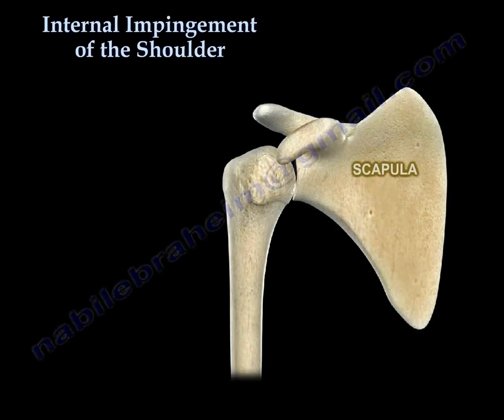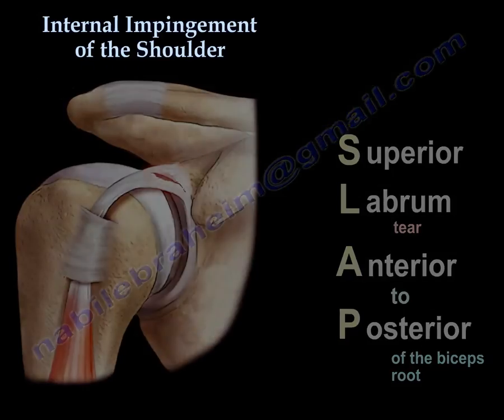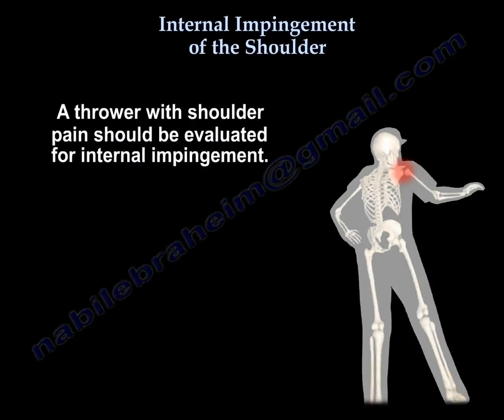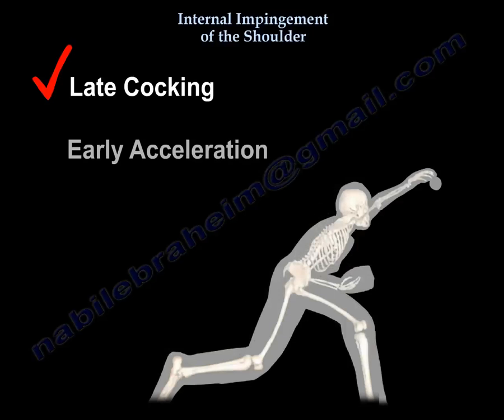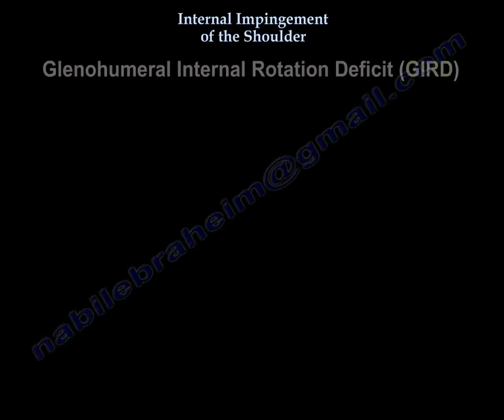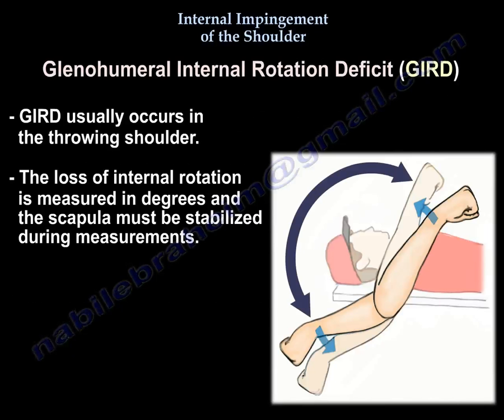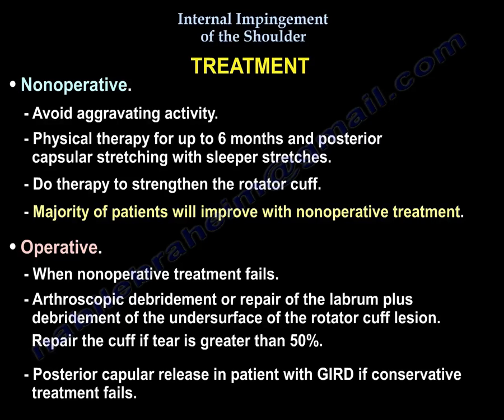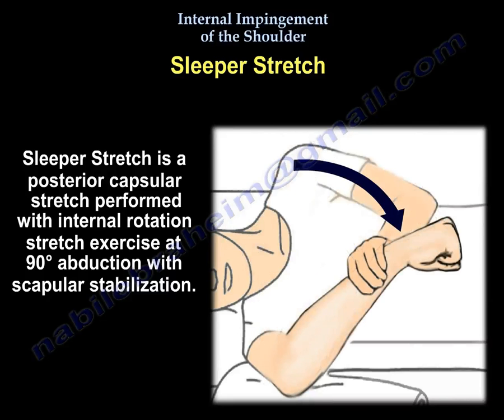Internal Impingement of the shoulder- Everything You Need To Know - Dr. Nabil Ebraheim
Dr. Ebraheim's animated educational video describing internal impingement of the shoulder.

Internal impingement is a pathology on the undersurface of the rotator cuff (joint side). Internal impingement is a PASTA lesion plus a SLAP tear.
PASTA lesion (Partial Articular surface Supraspinatus Tendon Avulsion. SLAP tear is a tear at the top of the glenoid labrum
Subacromial impingement is a pathology underneath the acromion (bursal side).
Internal impingement may involve:
•Scarring and tightness of the posterior capsule.
oPatient will have diffuse pain on the posterior aspect of the shoulder.
oCan lead to a glenohumeral internal rotation deficit (GIRD)
Internal impingement is mainly seen in overhead throwing athletes. A thrower with shoulder pain should be evaluated for internal impingement. Internal impingement usually occurs during the late cocking and early acceleration phase of throwing.
The greater tuberosity of the the humerus abuts against the posterosuperior glenoid, which entraps the rotator cuff between the glenoid and the humeral head.
Stages involved in throwing:
•Wind up
•Early cocking
•Acceleration
•Follow-through
Presentation:
The posterior undersurface of the supraspinatus tendon impinges on the posterosuperior glenoid labrum. This occurs during maximum abduction and eternal rotation of the shoulder with late cocking and early acceleration of throwing. Shoulder pain is worse with throwing. Loss of more than 25 degrees of internal rotation at 90 degrees compared to the other side. The loss of internal rotation is due to posterior capsular contracture. The external rotation increases which may lead to anterior capsule and glenohumeral ligament stretching and thinning. The center of rotation of the humeral head shifts posteriorly and superiorly which leads to impingement of the labrum and the rotator cuff as the arm is abducted and externally rotated.
Glenohumeral Internal Rotation Deficit (GIRD). GIRD usually occurs in the throwing shoulder. The loss of internal rotation is measured in degrees and the scapula must be stabilized during measurements.
Imaging
Bennett Lesion
•Equal to mineralization or exostosis of the posterior inferior glenoid.
•May be found on the AP view or axillary view due to hypertrophy, scarring and traction of the capsule.
MRI Arthrogram of the shoulder (Pasta + Slap)
•Will show rotator cuff partial articular pathology (PASTA lesion) and labral pathology (posterosuperior labrum involvement).
Treatment
•Nonoperative
oAvoid aggravating activity
oPhysical therapy for up to 6 months and posterior capsular stretching with sleeper stretches
oDo therapy to strengthen the rotator cuff
oMajority of patients will improve with nonoperative treatment
•Operative
oWhen nonoperative treatment fails
oArthroscopic debridement or repair of the labrum plus debridement of the undersurface of the rotator cuff lesions. Repair the cuff if tear is greater than 50%
oPosterior capsular release in patient with GIRD if conservative treatment fails.
What is sleeper stretch?
Sleeper stretch is a posterior capsular stretch performed with internal rotation stretch exercise at 90 degrees abduction with scapular stabilization.